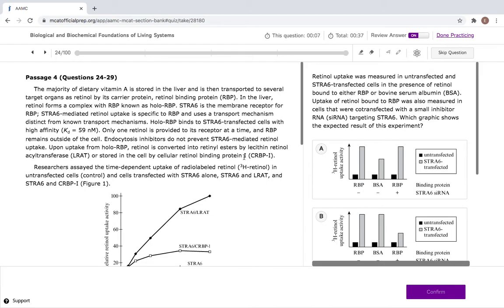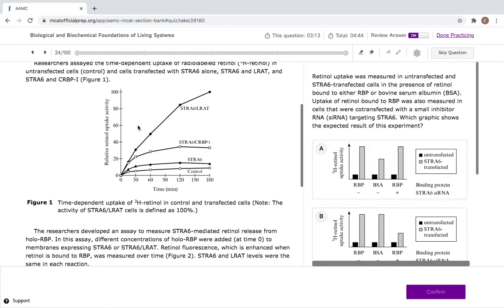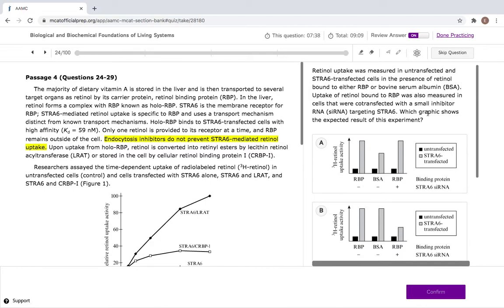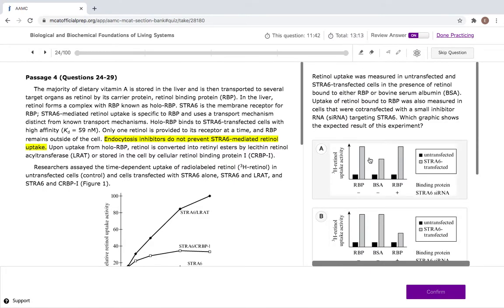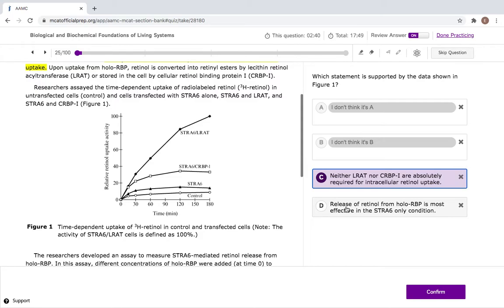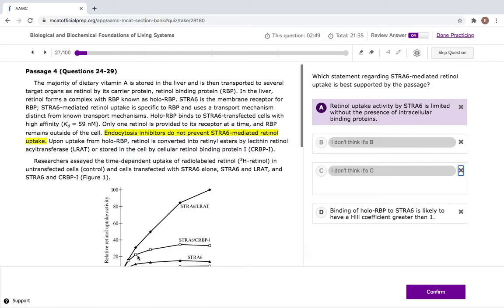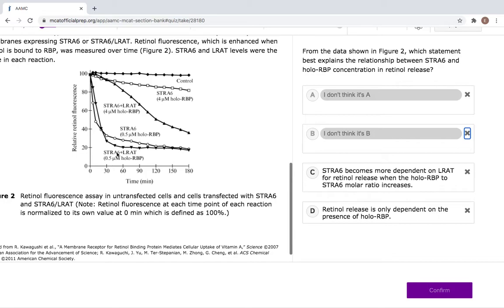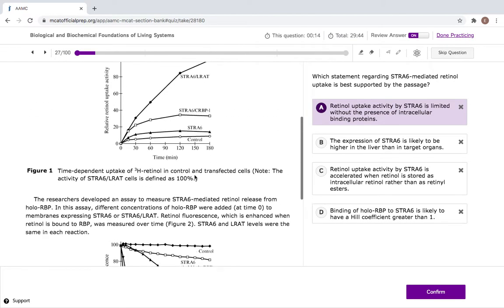Mcat Biology Section | How to breakdown Mcat Passages | ErickMed